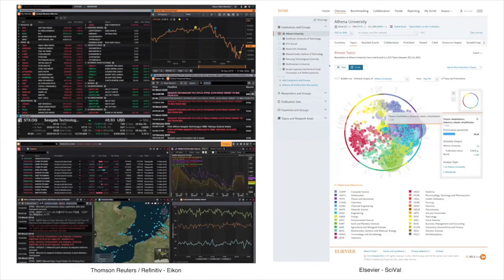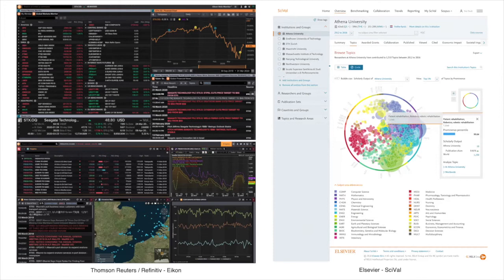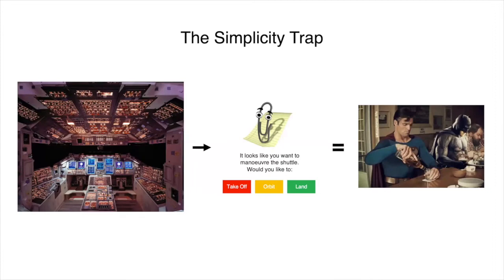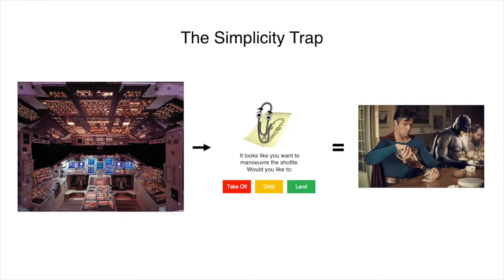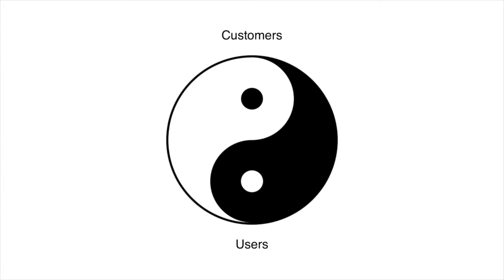Designing for enterprise software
Designing enterprise software comes with unique challenges and opportunities. Join Elsevier’s Andrew Merryweather, VP of UX, as he shares learnings and war stories from the field.